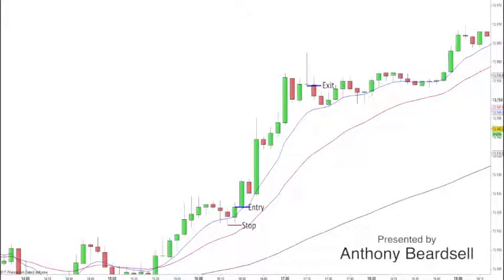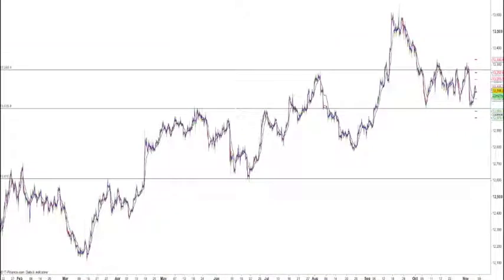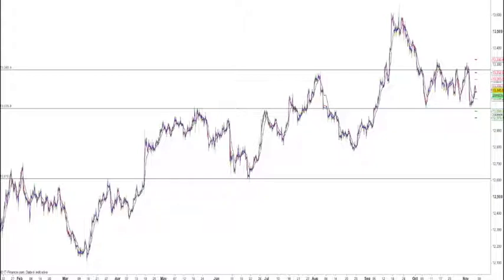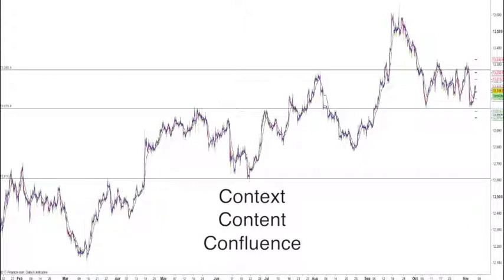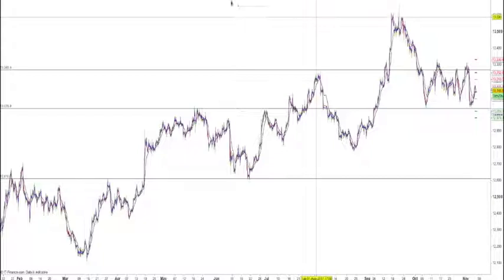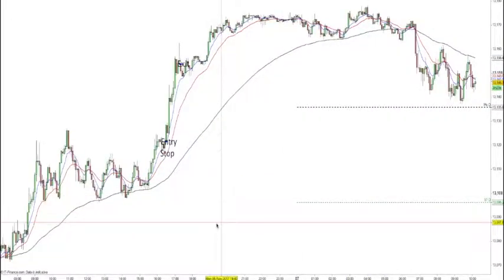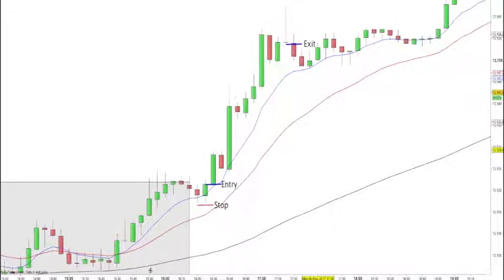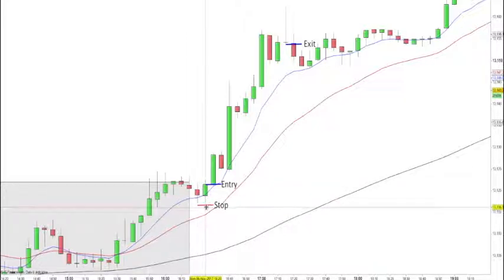Price action trading and analysis on GBPUSD 5 minute chart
- Trade for a living. Forex & Day Trading training.

Todays price action analysis comes from the GBP/USD Forex currency pair. We take a look at a trade from the 6th of November.

Anthony guides us through his analysis of past and current price action using the 30 minute and 5 minute timeframe charts.

We discuss the things to look for in order gain a long term perspective on the market and also the specific price movements that produce excellent reward to risk trades.

Learn how to examine context, content and confluence for a trade. We also discuss the concept of double pressure in market dynamics.

Learning to trade? Take our Forex Trading course